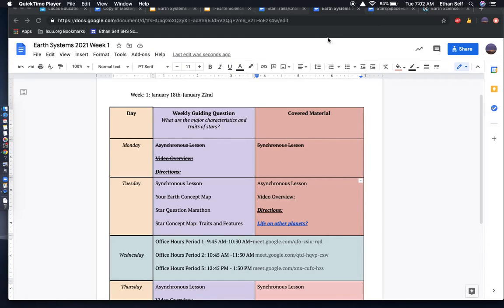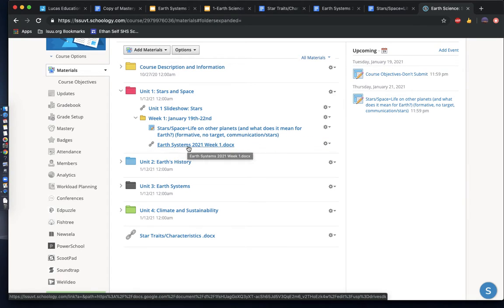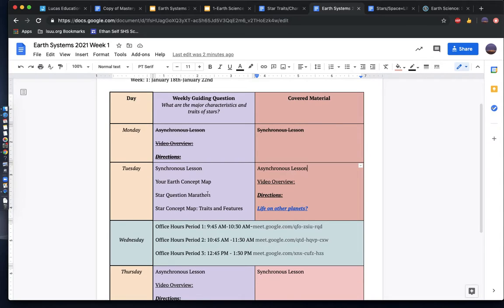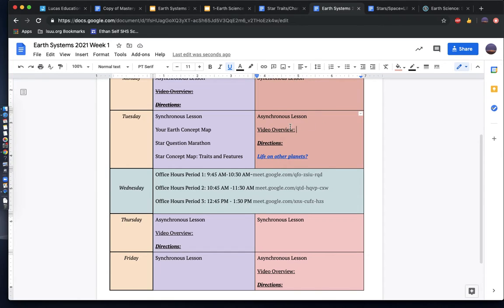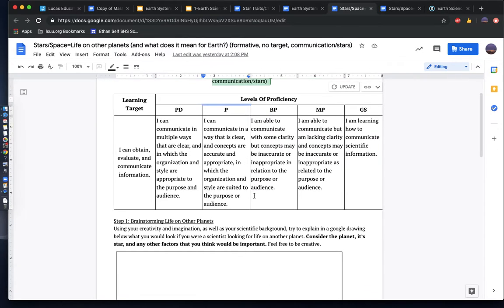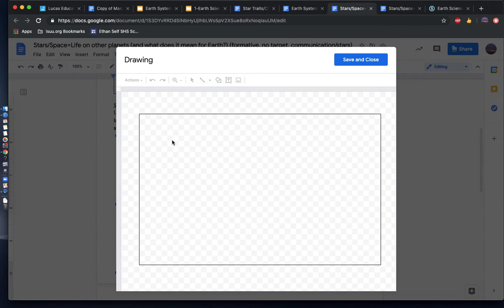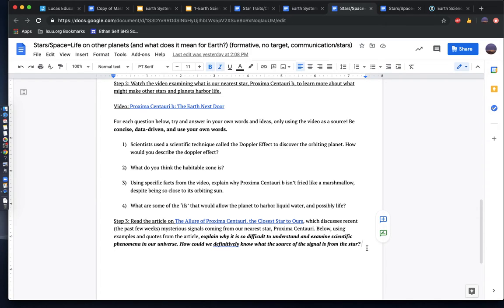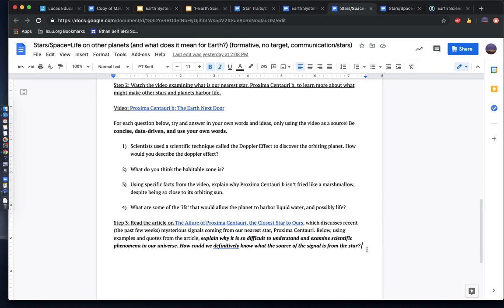Async Lesson January 19th:21st